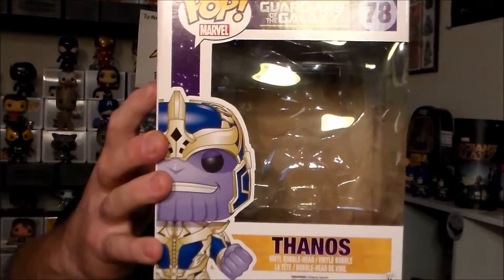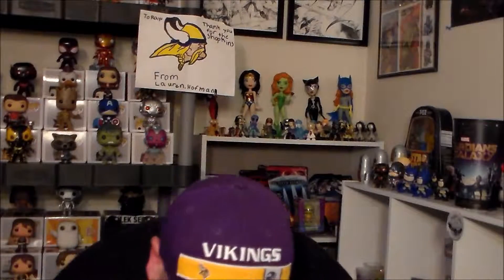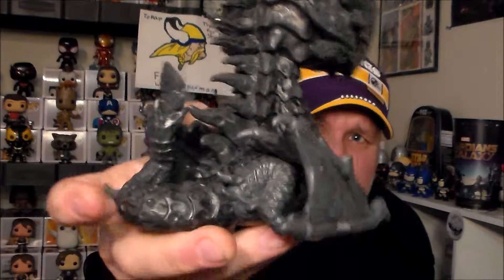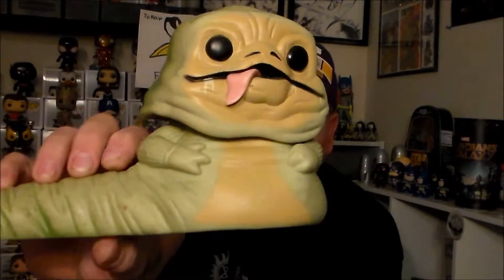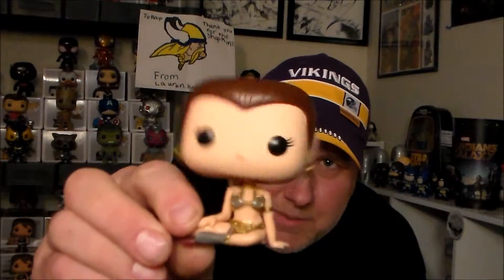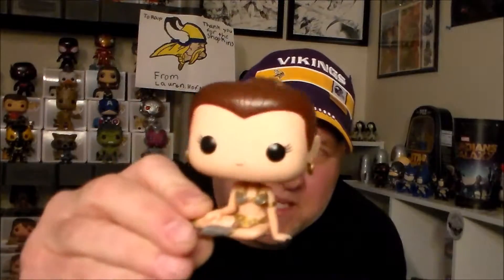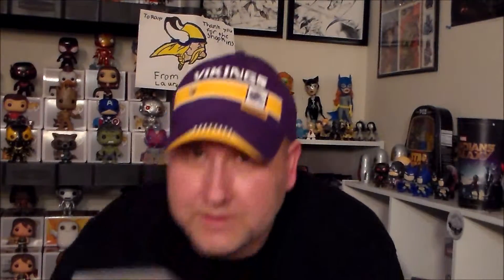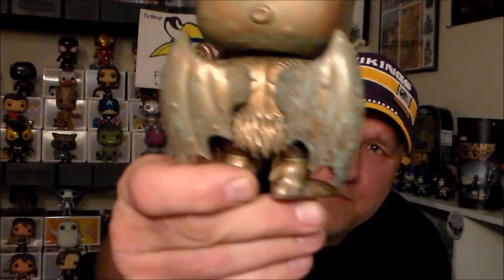AAHHH POP MANIA AGAIN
was going to cut back on buying pops. but of course that didn't last long. plus I got my pop in a box in

entry video by movietools.info